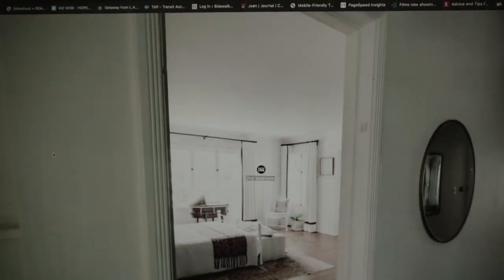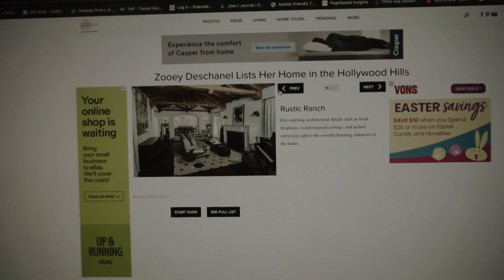I photographed Zooey Deschanel + Mark Ruffalo's 1930s Hollywood Home! bts + final photos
This shelter-magazine-chic traditional in the Cahuenga Pass has a pretty impressive track record as a celebrity magnet.

Designed in 1933 by architect Ralph S. Loring—whose period-revival style homes and apartment complexes can be found sprinkled throughout Hollywood, the Fairfax District, and Mid-Wilshire—it was owned by Mark Ruffalo from 2004 to 2009. Then, the property became the new digs of New Girl star Zooey Deschanel and her then-husband, Death Cab for Cutie frontman Ben Gibbard.

After the couple parted ways in 2012, Deschanel hung on to the property for another few years before decamping to Manhattan Beach.

Measuring 2,957 square feet, the three-bedroom residence features a step-down living room with bow truss ceiling and sizable fireplace, hardwood and cement tile floors, a modernized kitchen with high end appliances, marble countertops, French doors, custom millwork, wainscoting, built-in bookcases, vanities, and seating, and stylishly revamped bathrooms.

The half-acre property also contains a recording studio, a designer-done guesthouse, a playhouse, and a gated garden with numerous raised planter beds.

Thank you so much Cari Field for this stunning house- check out her

My gear:
Panasonic GH5
Neewer Slider
Panasonic Lumix 42.5mm
Leica 12-60mm
Laowa 7.5mm
Zhiyun Crane
Shot on Sony a6300

Canon 5D Mark II
Canon 16-35mm
Sirui W-2004
Manfrotto 410 3-Way, Geared Pan-and-Tilt Head